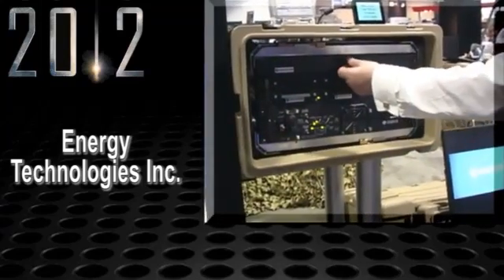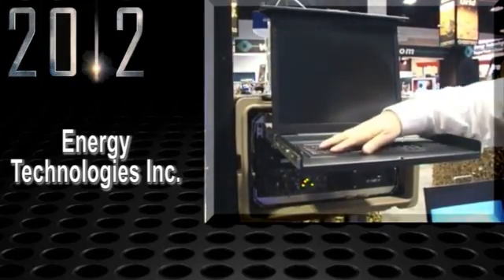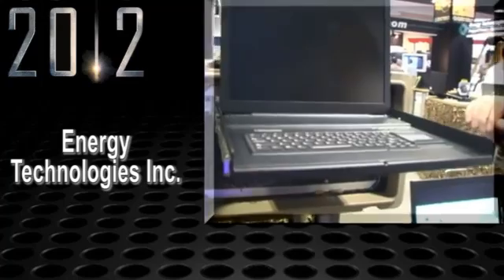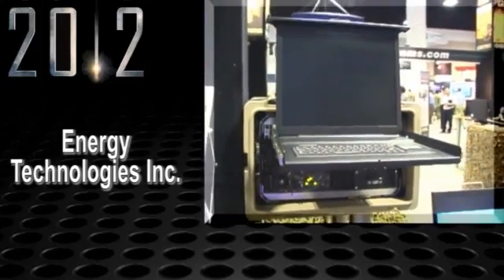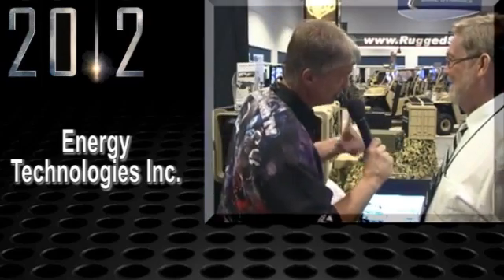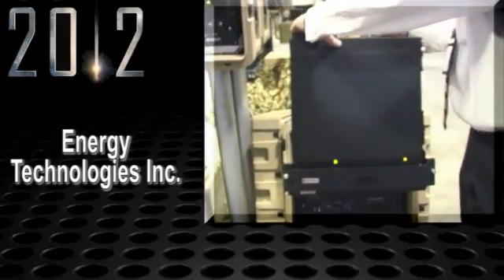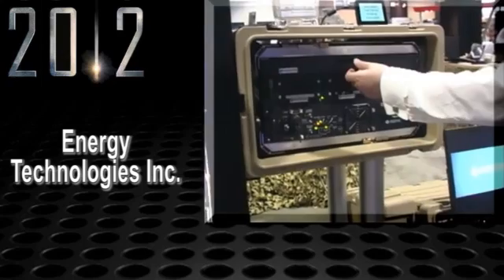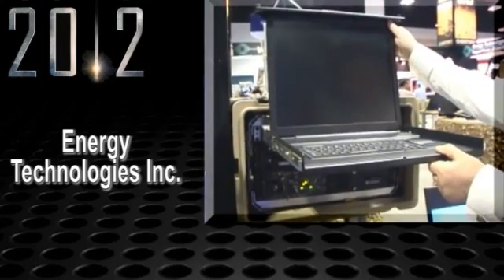Rugged Computer Systems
Core Systems and Energy Technologies, Inc. have teamed to offer Rugged Computer Systems™ as a total turnkey solution for highly reliable operations over a wide range of power and environmental conditions.

Advantages

    Both Core Systems and Energy Technologies, Inc. are well established in the military and industrial markets with rugged, high-reliability products
    Between the two companies' product lines, complete system solutions can be configured for a wide array of applications
    Both companies can offer standard or custom engineered system or sub-system configurations that meet applicable Industry and Mil Standards
    Integrating all sub-systems into one turnkey unit minimizes setup time, logistics and cost
    Global AC and DC inputs allow operation from any local power grid, generator, vehicle or aircraft
    Optional long duration battery backup and renewable energy sources
    Total system mounted securely, protected from mechanical shock and vibration
    Available built-in cooling can extend operating temperatures beyond the standard --20°C to +70°C

Our Rugged Computer Systems are available in Configurations to Fit Your Application